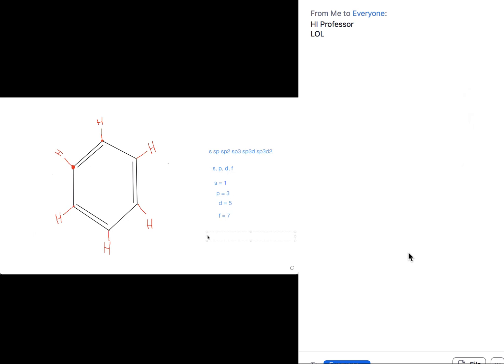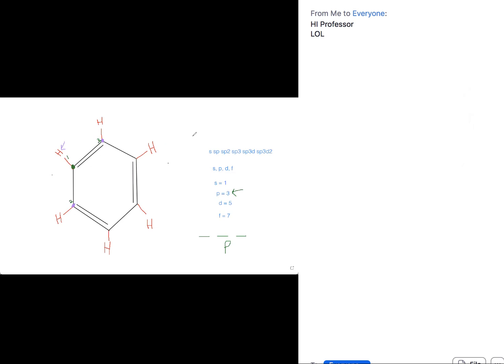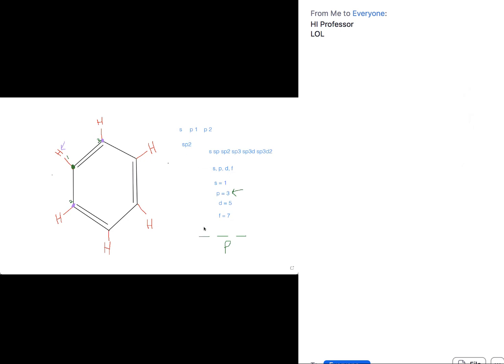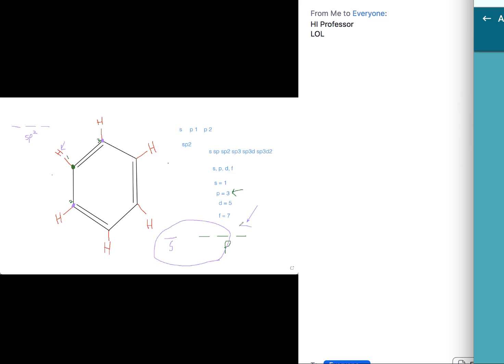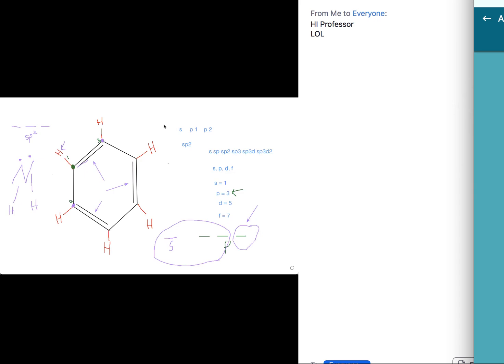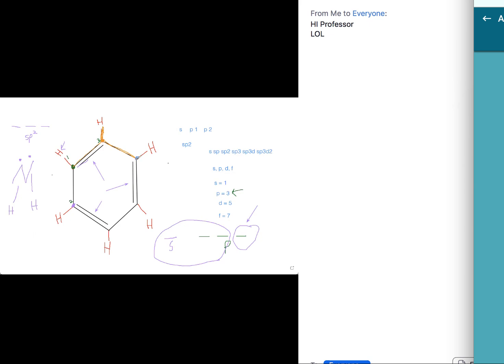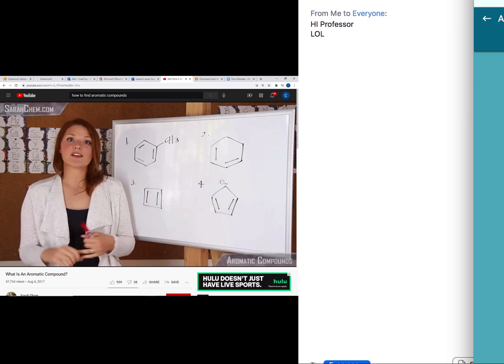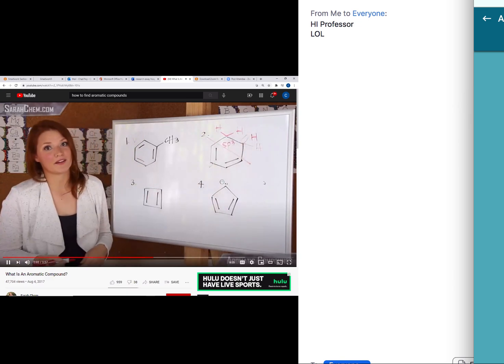Chem office hr 3:22 pt 2